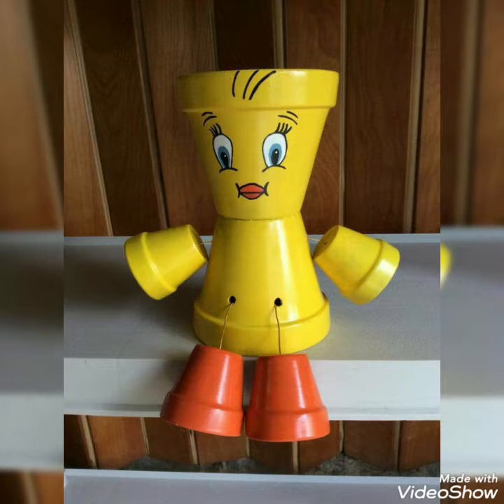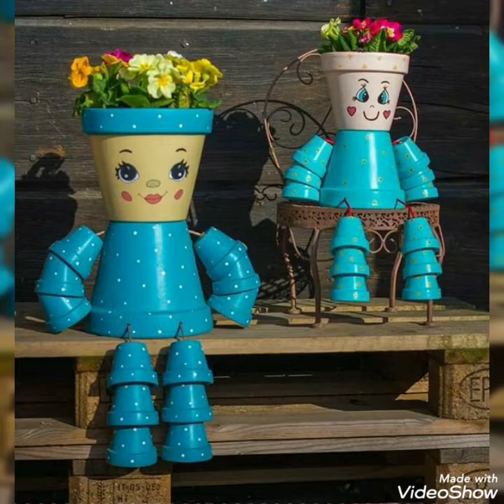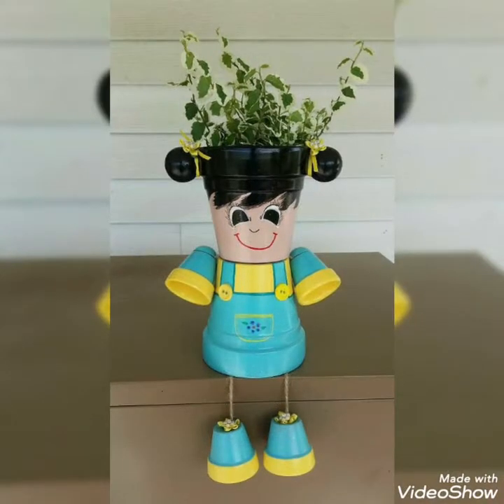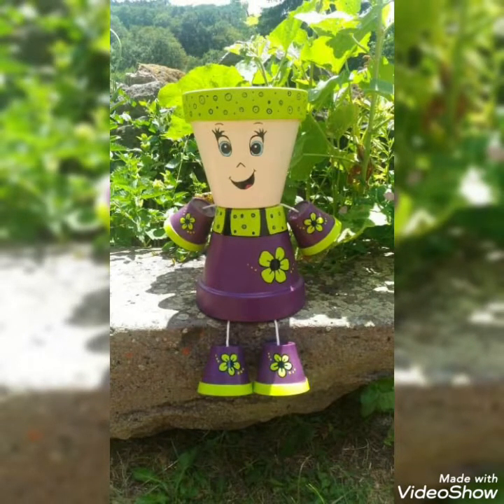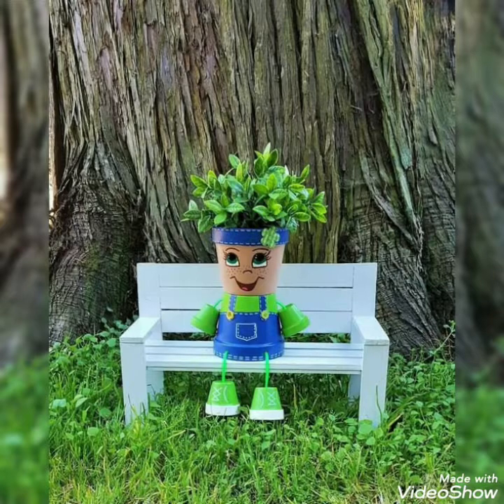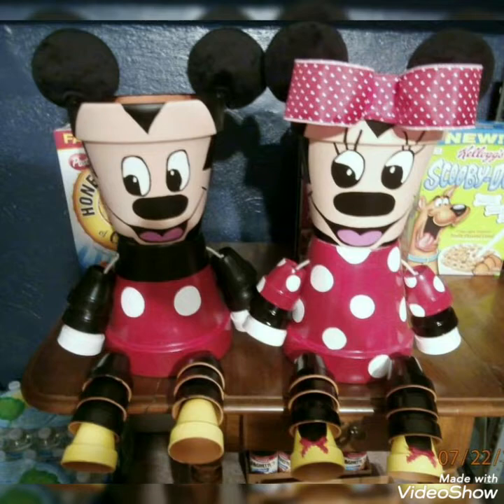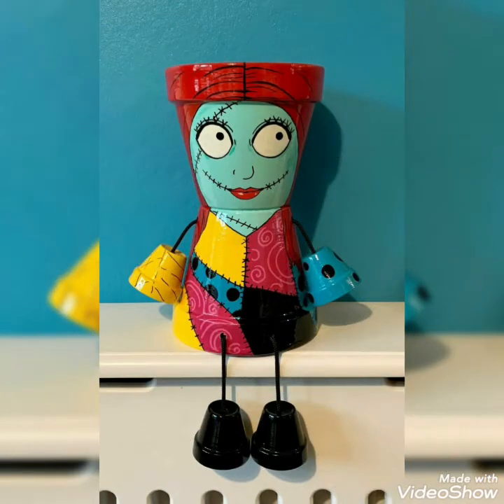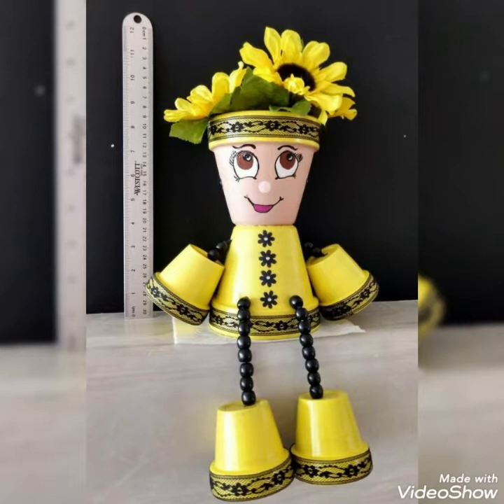Top 50! Amazing Clay Pot Craft Ideas